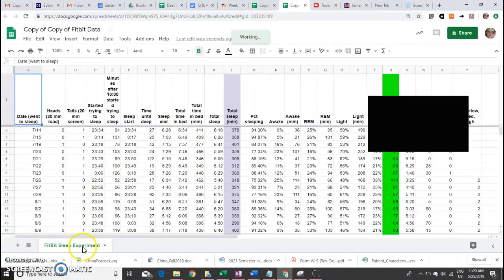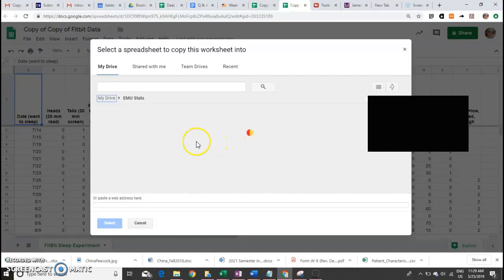File Make a Copy